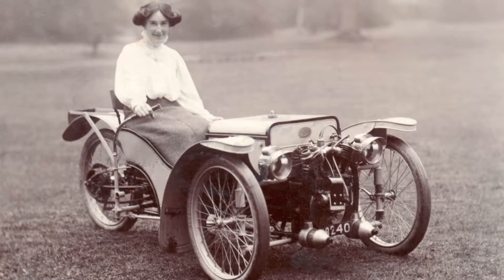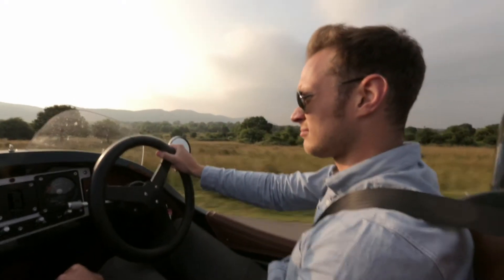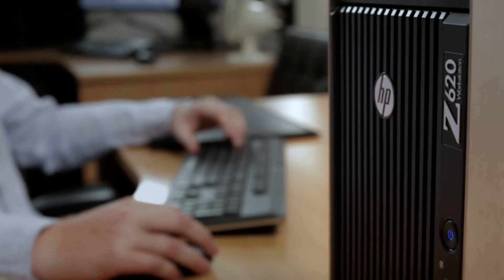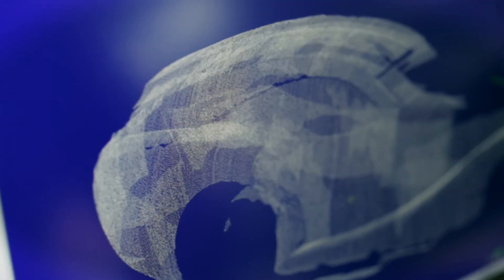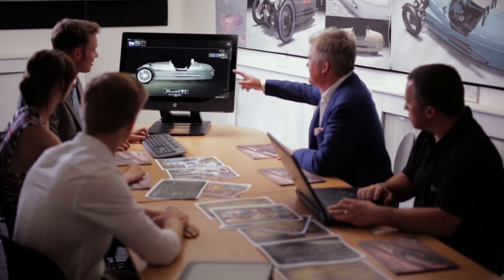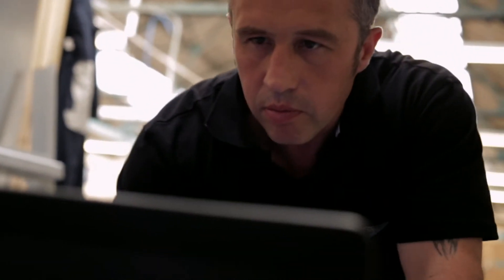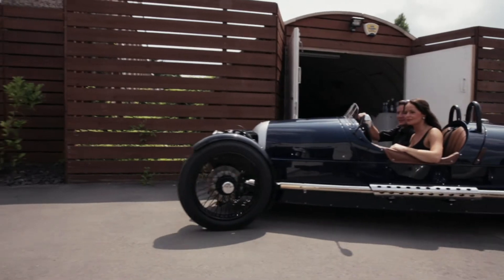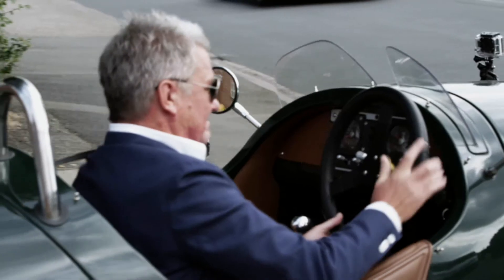Morgan Motors Accelerates with Z, Autodesk & NVIDIA | Z by HP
"Architecture Engineering & Construction and Product Development" Morgan Motors taps into the power of HP Z Workstations to launch its 3-wheel car in 18 months from sketch to showroom. Learn how Morgan Motors accelerates its Design and Visualization workflows with HP Z Workstations, NVIDIA Quadro and Autodesk Alias, Showcase, and 3ds Max Design.